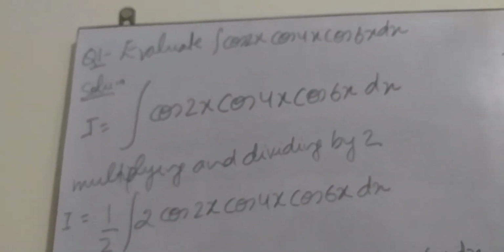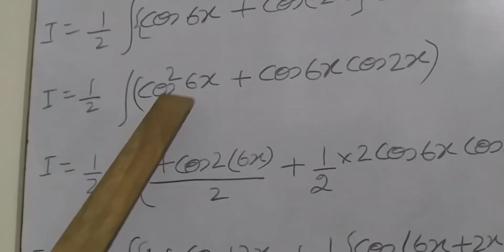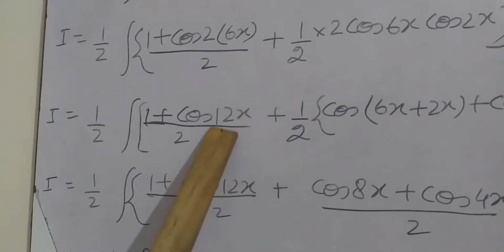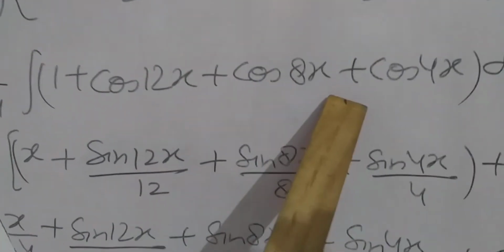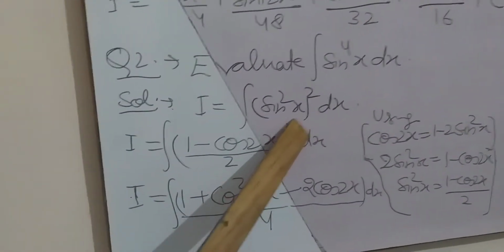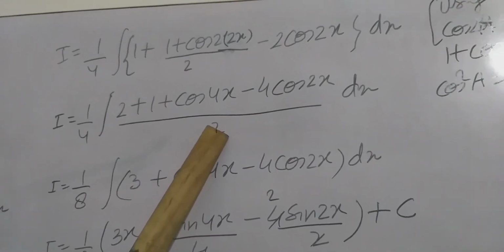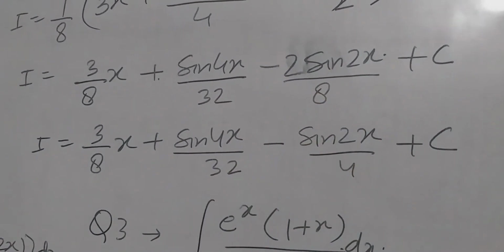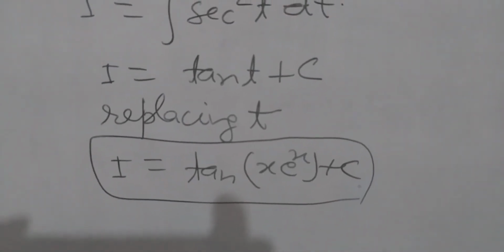Questions of Integration based on Trigonometric ratios ll